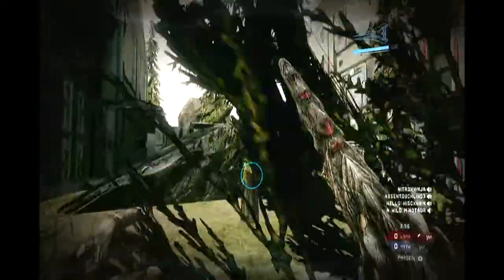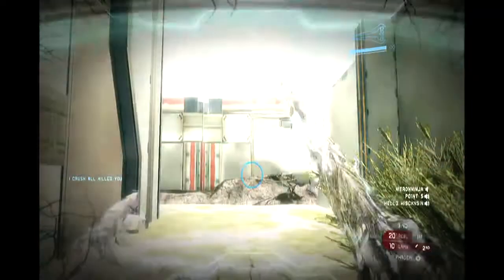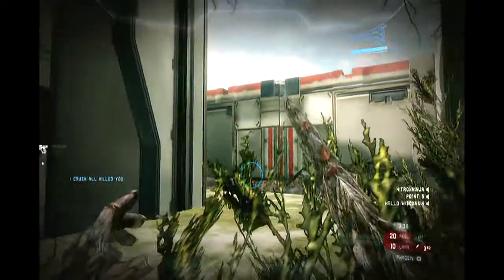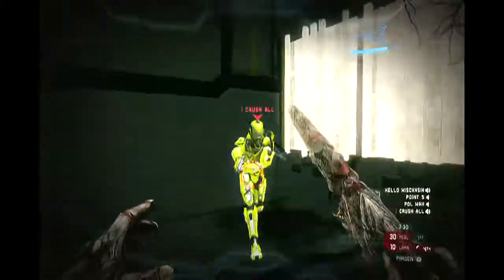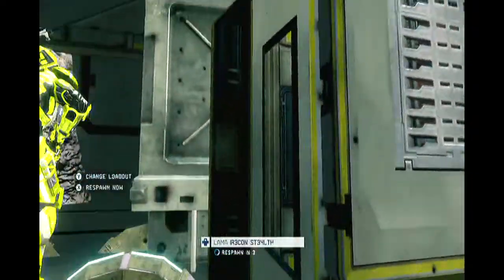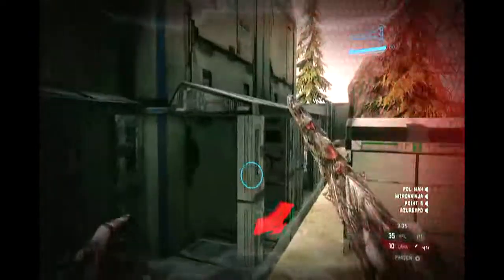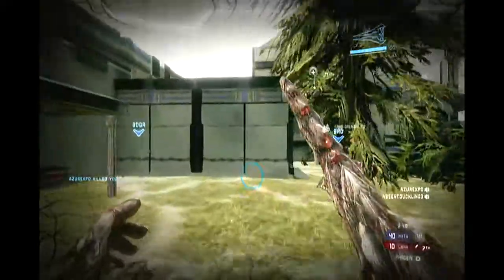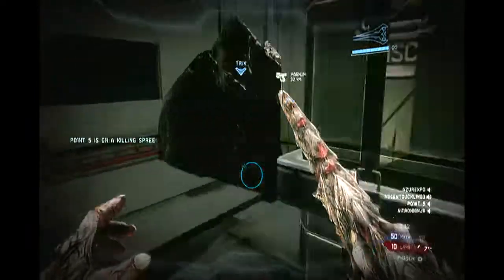Halo 4 Custom Map 58: Wild Blue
My newest and probably the most fun of the flood maps I've made so far :D